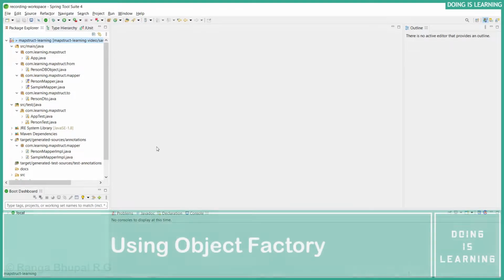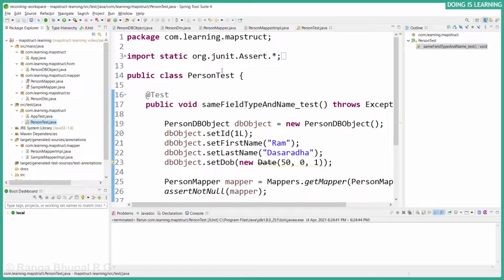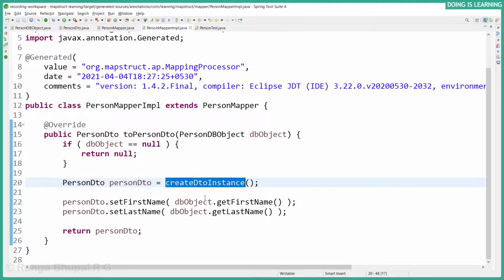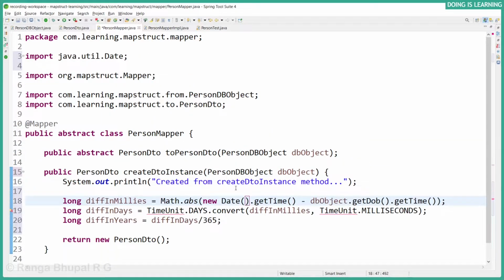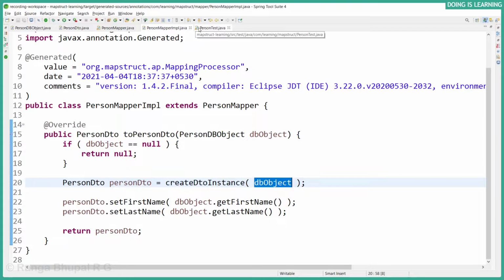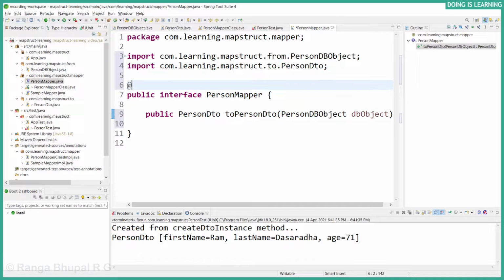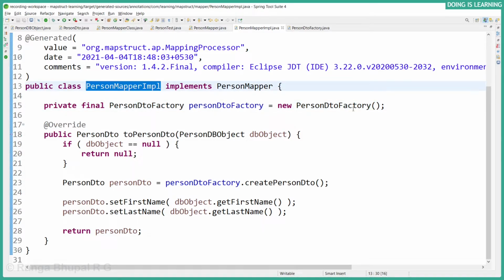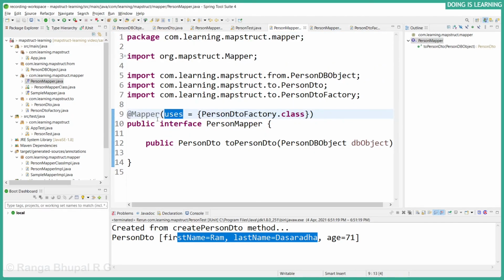011 - Learning Mpastruct - Object Factory Mapping